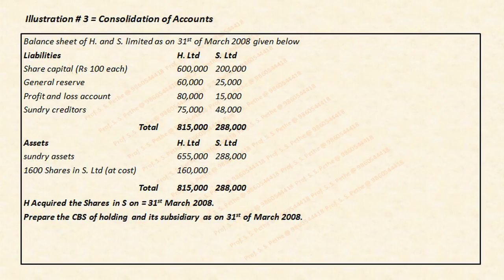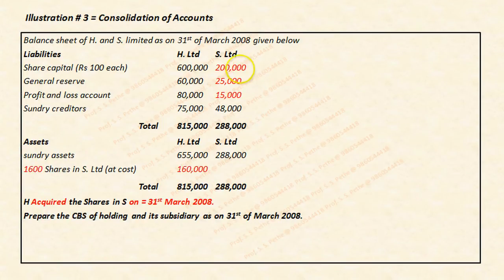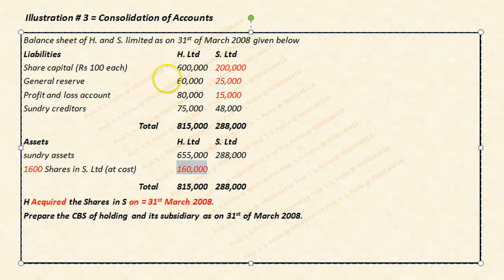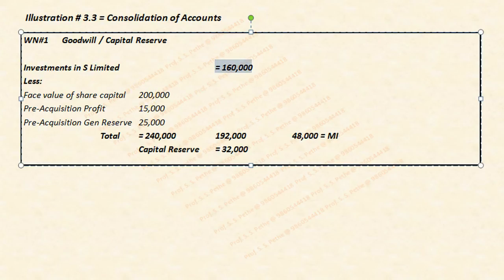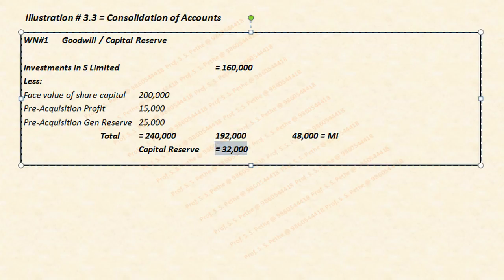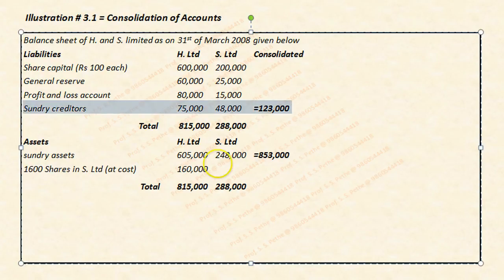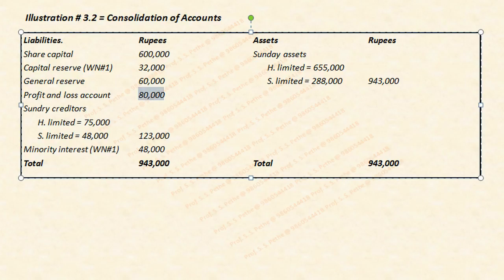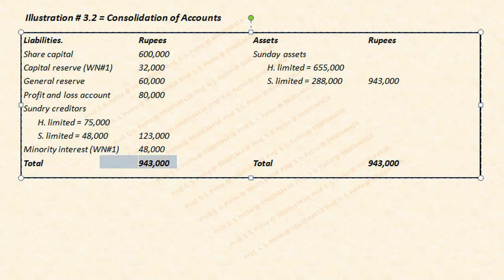CA - Consolidation of Accounts (Problem No. 3)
For Further Details
OR
Watch All High Quality best Video Lectures at your home along with Support to prepare for following exams / courses
1) ICAI = CA - CPT, IPCC, Final
2) ICSI = CS - Executive/ Foundation / Professional
3) ICMA / ICWAI = CMA - Inter / Final / Foundation
& Also for
4) MBA / BBA / LLB / MCOM BCOM / 11th / 12 th Commerce
All Subjects are covered by Prof. Shantanu Pethe Such as
Accounts, Income Tax, Indirect Tax, Industrial Labour & General Laws, Economic & Commercial Laws, Capital Market & Securities Laws, Company Law, Costing, Financial Management, Quantitative Aptitude, Economics, Mercantile Law, Operation Research,